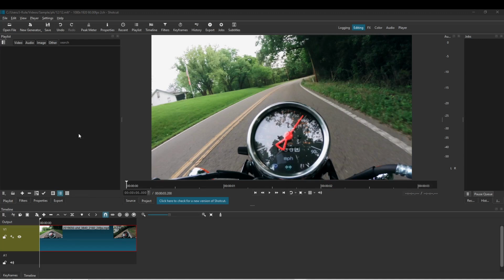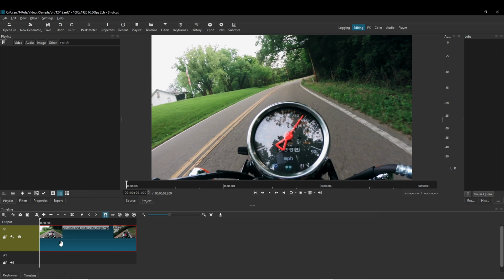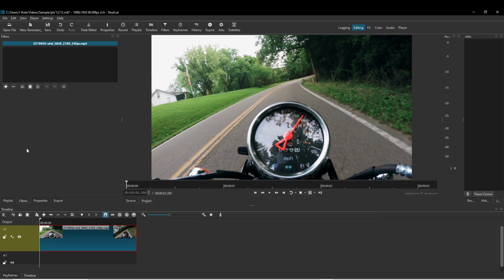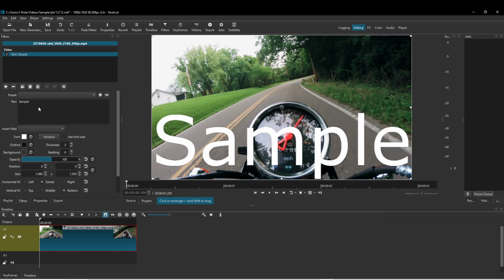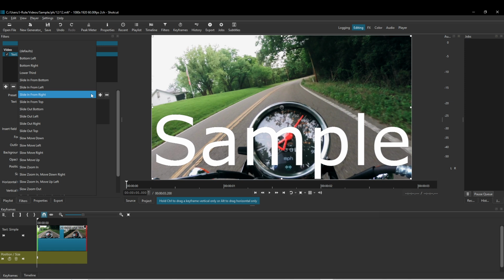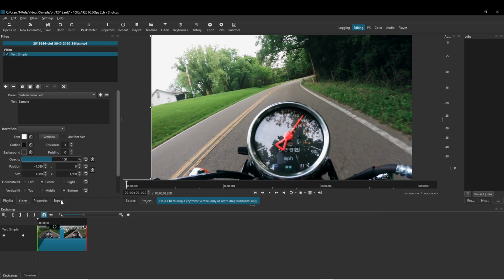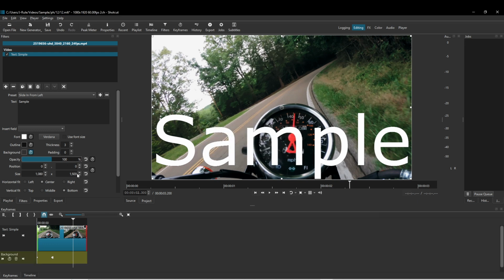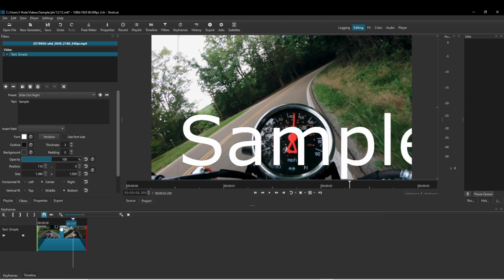How To Slide Text In Shotcut [2026 Guide]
In today's video, we'll cover how to create professional-looking sliding text in Shotcut. This tutorial guides you through the process, utilizing various "shotcut effects" within the "shotcut video editor" to achieve smooth "text animation". By the end, you'll know "how to edit with shotcut" to implement advanced "shotcut text" features effectively.